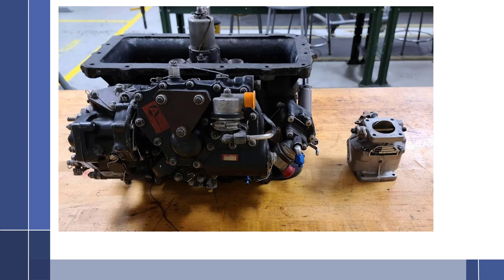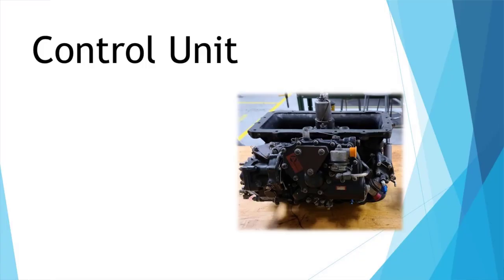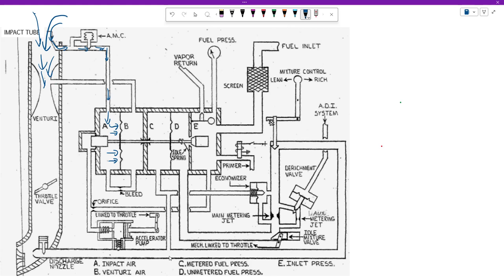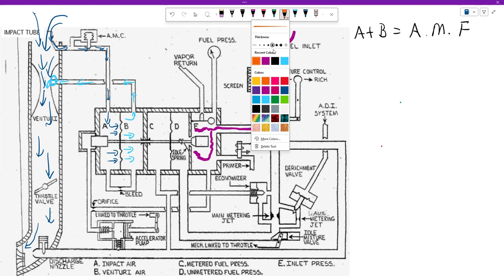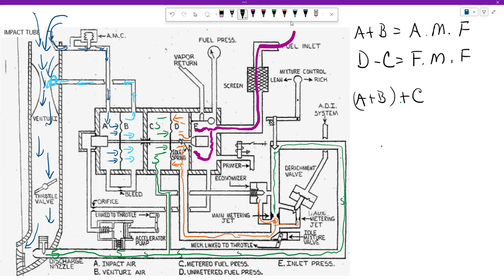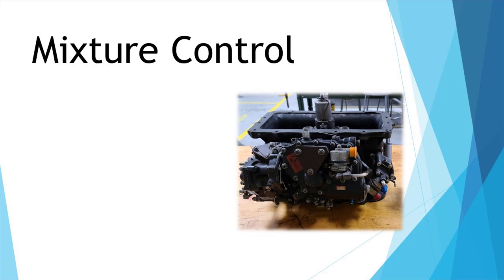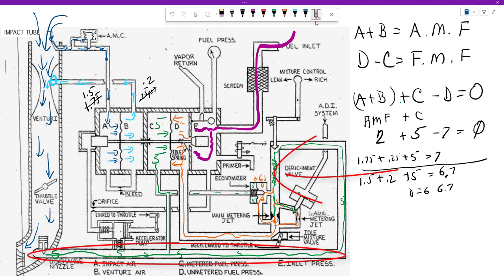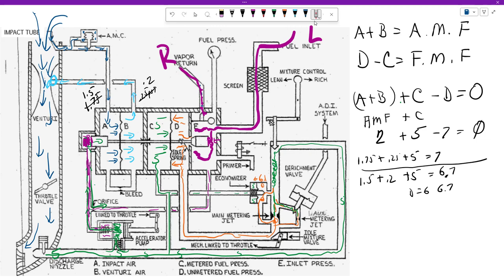The PR-58 Aircraft Pressure Carburetor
A walkthrough and explanation of the Bendix PR-58 pressure carburetor.

0:00 Introduction.
1:23 Regulator / Control Unit
16:55 Automatic Mixture Control (A.M.C.)
21:19 Idle System
24:17 Economizer
28:43 Derichment Valve
31:34 Mixture Control
32:40 Vapor Return
36:01 Accelerator Pump
40:22 Primer